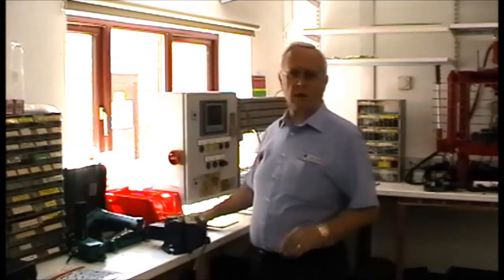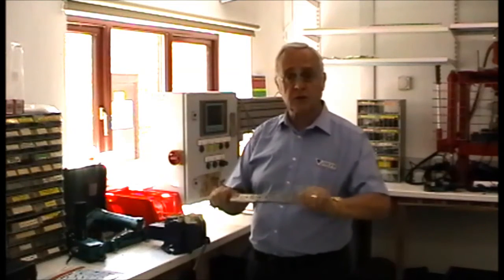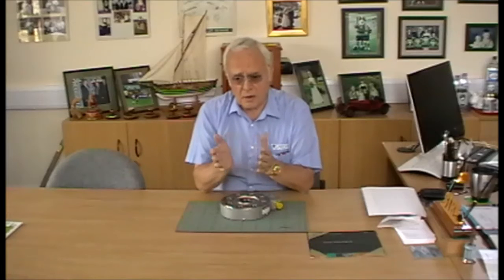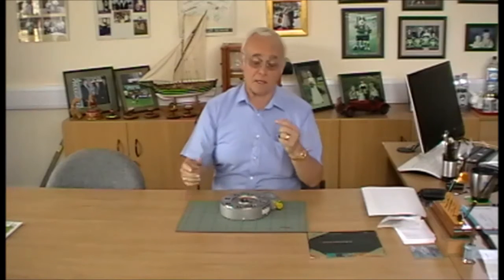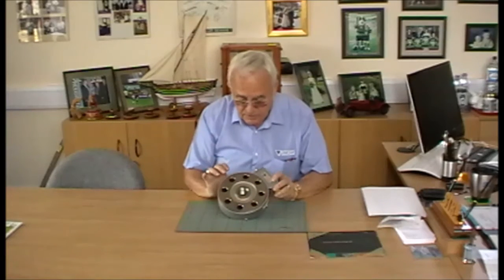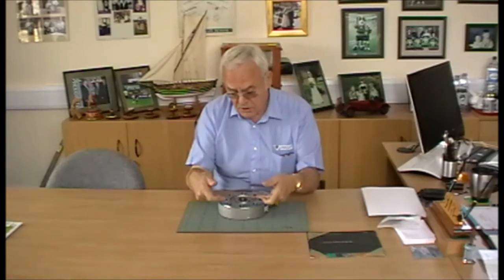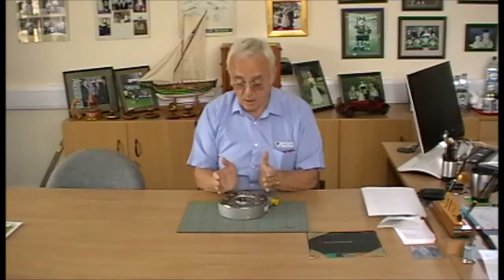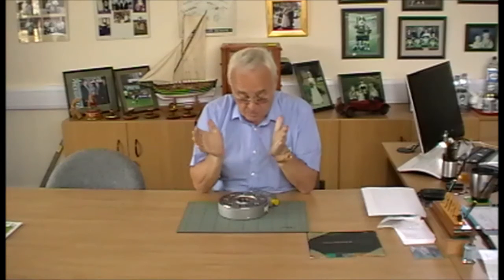Metal Fatigue in LoadCells - Roy Moffatt Variohm Eurosensor